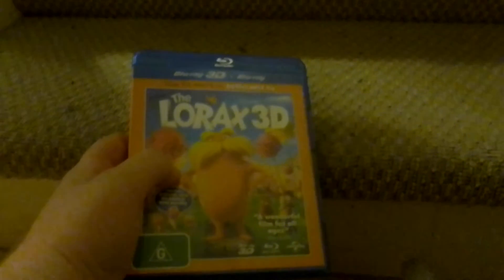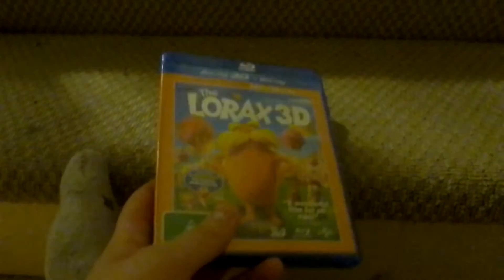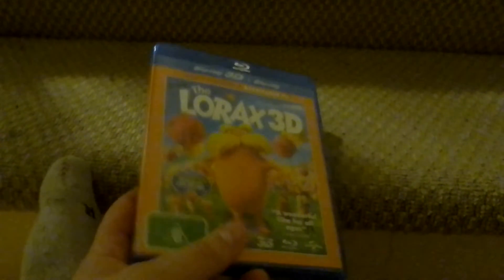blu ray update 29 August 2022